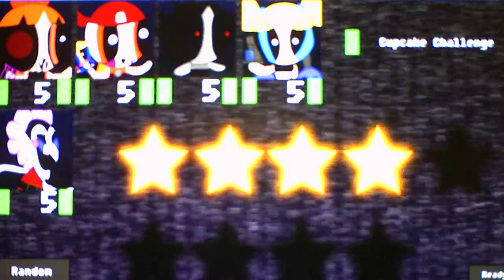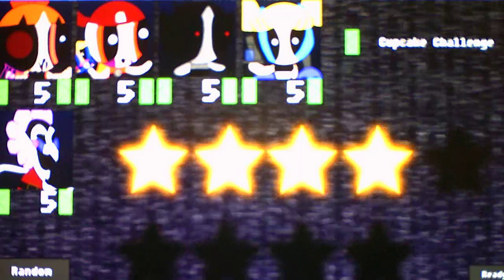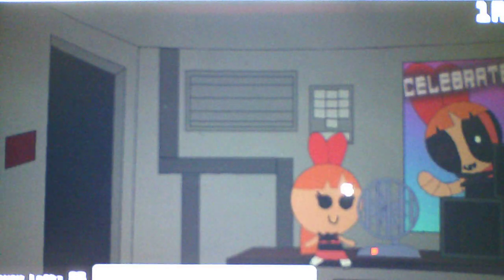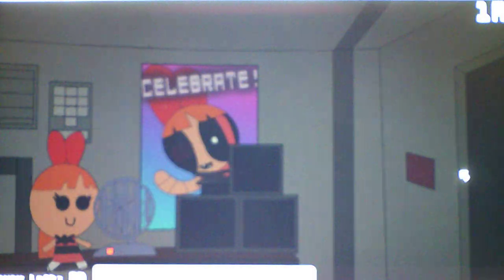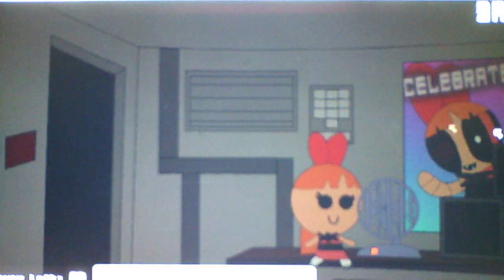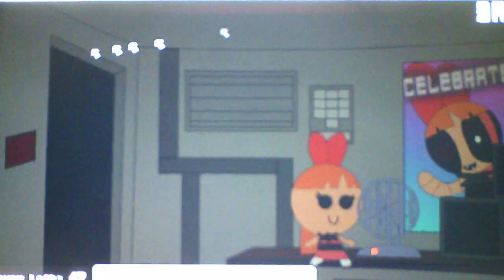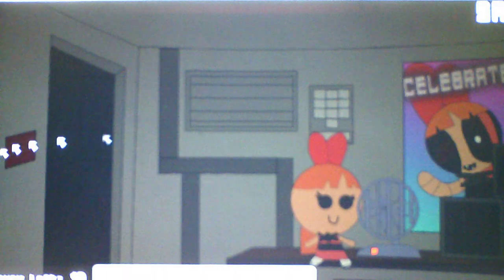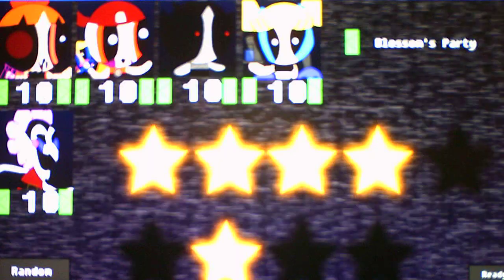Five Nights At Powerpuff Girls 3 Taking On The Cupcake Challenge In The Custom Night Mode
I decided to move onto this challenge because Angry Blossom is just insanely hard and frustrating